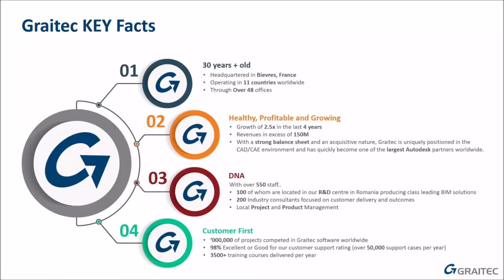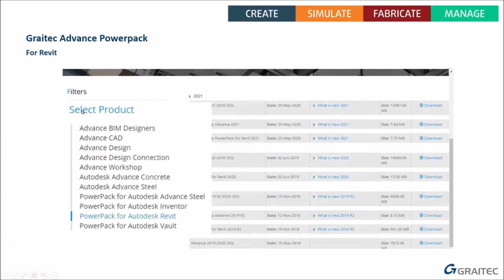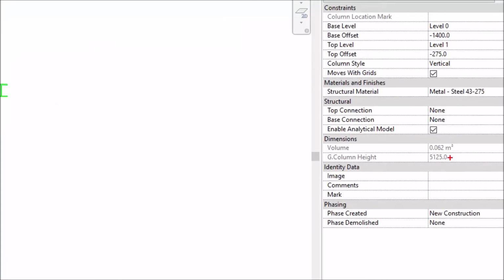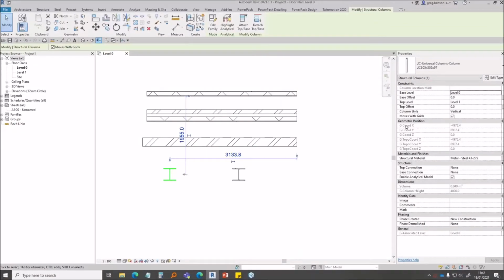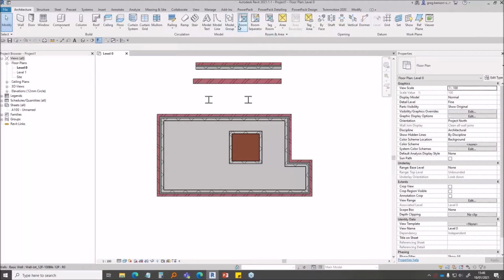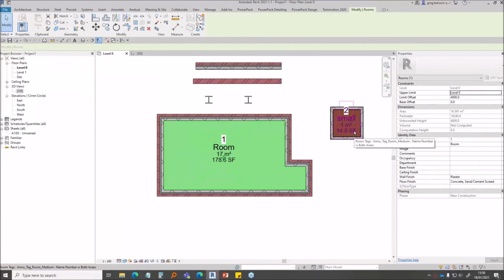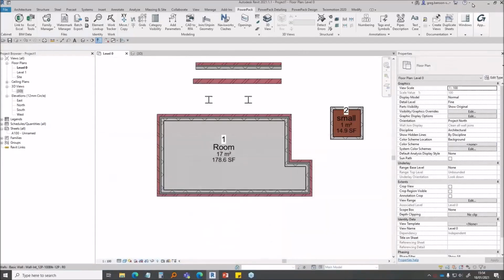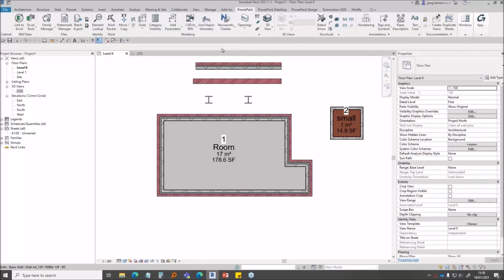PowerPack for Autodesk Revit | Add Parameter Tools | Webinar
Models in Revit hold a lot of attributed information which are held within individual objects. This can make data extraction more difficult as the information will be missing in the schedules or in the automated labels placed in the model.

The Graitec PowerPack for Revit propose tools, which enable these to be added to your model.